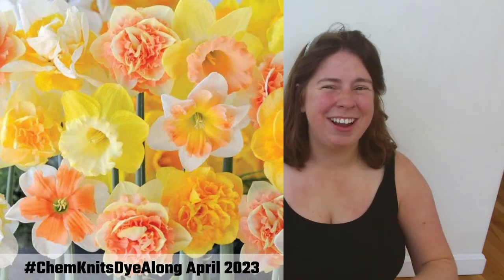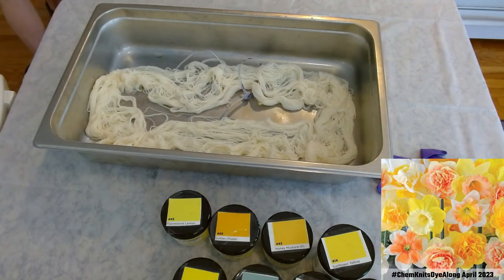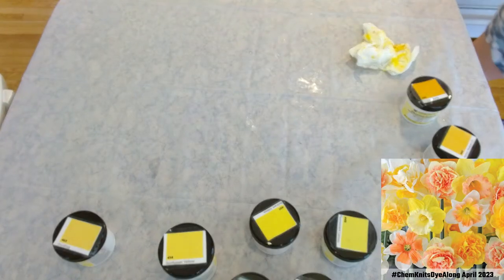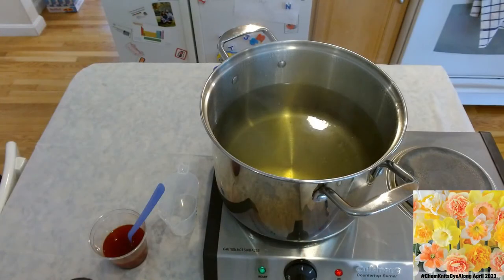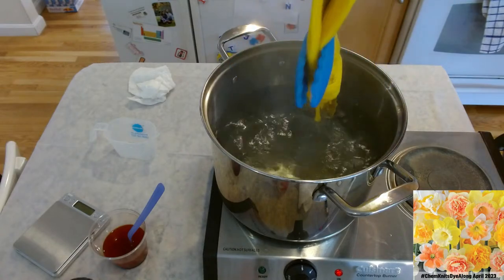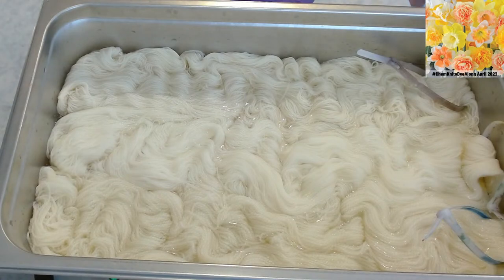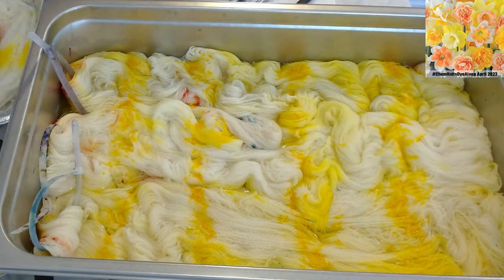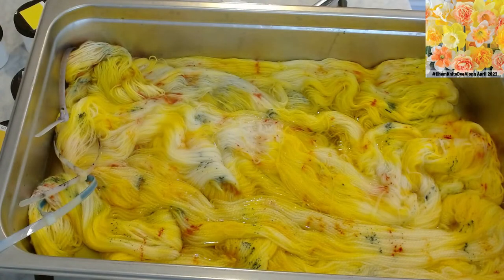April 2023 ChemKnitsDyeAlong, LIVE! Daffodils!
Preorder the 2023 SMSMS Mystery Yarn!

To be featured in the livestream recap with your own dye along photos, use ChemKnitsDyeAlong on Instagram or reply to the picture of the October 2022 Dye Along inspiration photo on the ChemKnits Facebook Please submit single photos versus collages as it is easier for me to incorporate individual photos (even multiples) into the recap)

ITEMS USED IN THIS VIDEO (OR FREQUENTLY IN MY VIDEOS):
KnitPicks Bare Wool of the Andes Worsted (100% Peruvian Highland Wool)
Wilton Color Right Food Coloring System